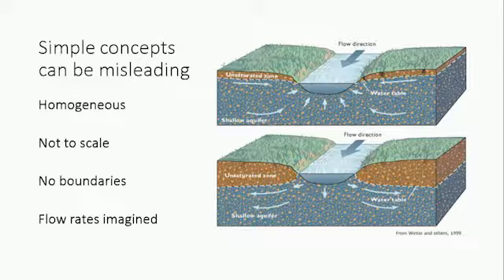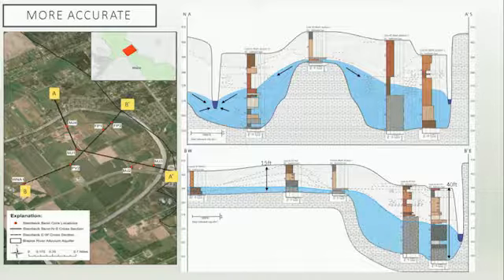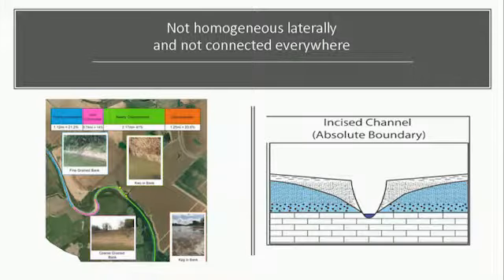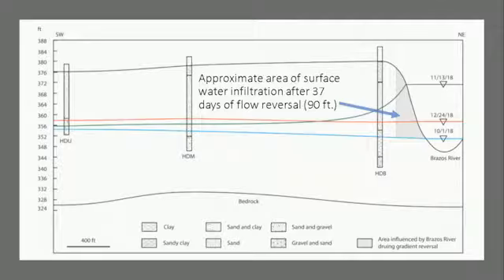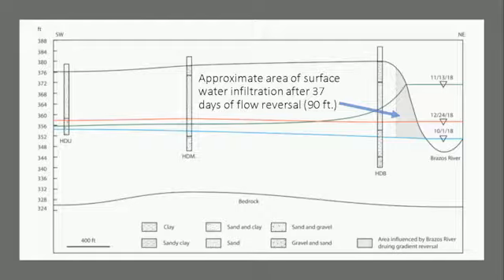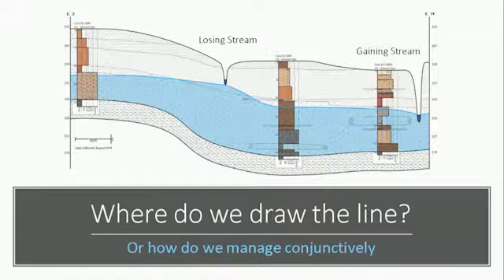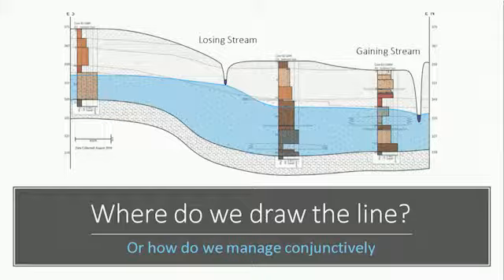Texas Groundwater Summit: Where Do You Draw the Line? Surface Water Groundwater Interaction Panel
Moderator: John Dupnik, Deputy Executive Administrator, Water
Science & Conservation, TWDB
James Beach, Senior Supervising Hydrogeologist and Area Manager,
WSP
James Kowis, Principal Owner, James Kowis Consulting
Dave Mauk, General Manager, Bandera County River Authority &
Groundwater District
Joe Yelderman, PhD, Professor, Department of Geosciences, Baylor
University

For more information about the Texas Groundwater Summit or the Texas Alliance of Groundwater Districts,